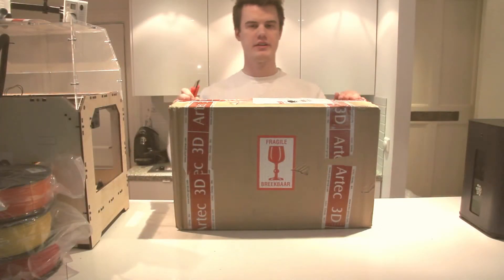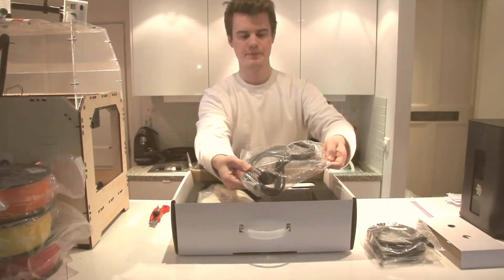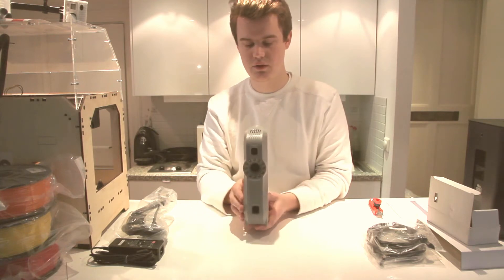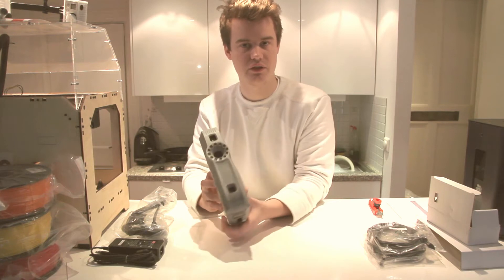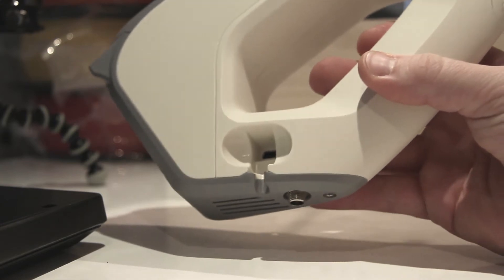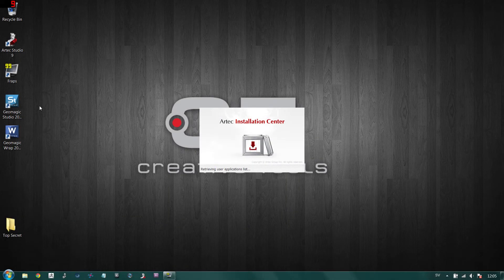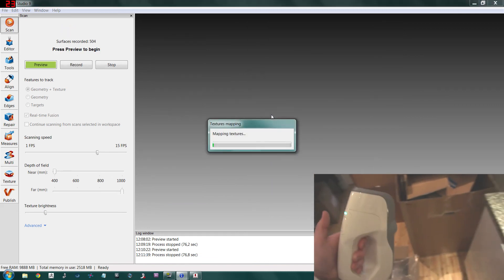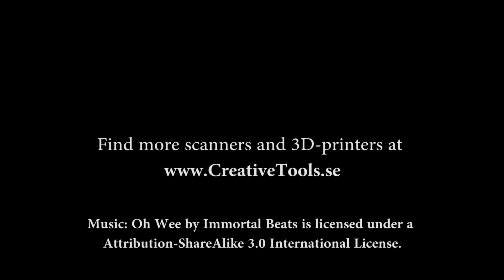Artec EVA 3D-scanner - Unboxing and Start Up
In this video we'll have a look at the professional 3D-scanner Artec EVA. I'ts a high resolution 3D-scanner using white light technology. It's also completely handheld and doesn't rely on any other tracking than the 2D and 3D it scans.

Updates based on feedback:
- I'm not invovled with development, although i use this sort of gear in my work all the time, hense i talk more about its benefits than what i show in this video. I didn't get paid for showing Artec products in this video.
- No, it's not for everyone. Never intended to be. This simply shows how it works and what makes it easy/good for the buck. All the data/specs mostly talk for themselves.
- The video is also a guide for those who use the scanner

Thanks to Creative Tools Sweden for borrowing the scanner to me for a video!